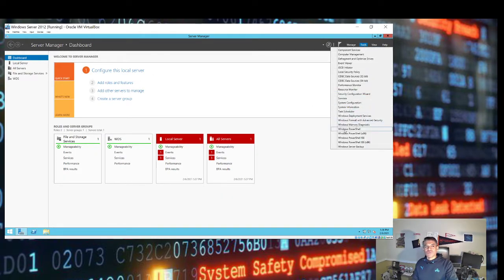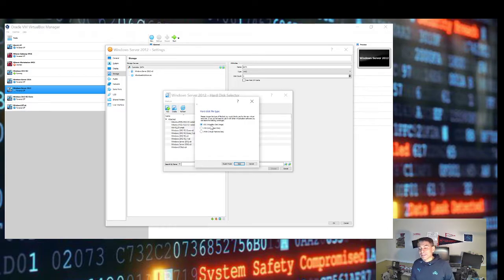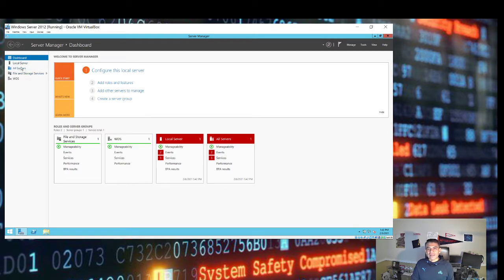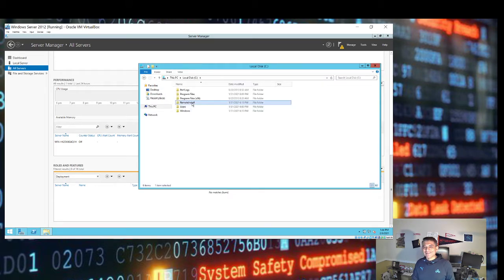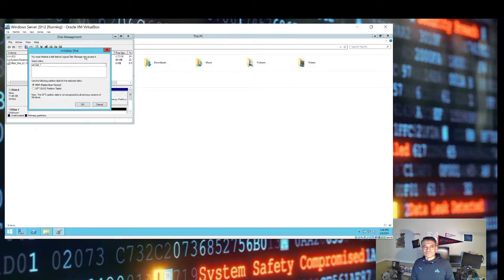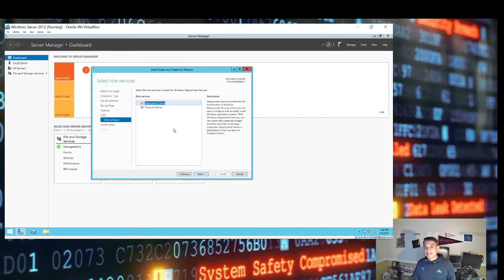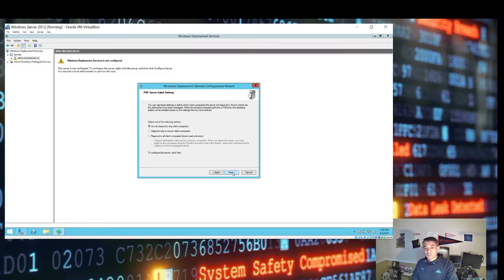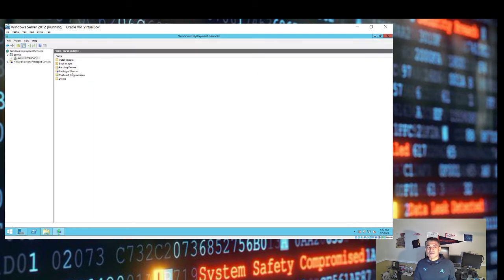How to allocate additional storage to a Virtual Machine running on Oracle Virtual Box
This video shows how to allocate additional storage to an existing VM running on Oracle Virtual Box. The video also shows how to re-create your Windows Deployment Services (WDS) instance to the newly created storage location.